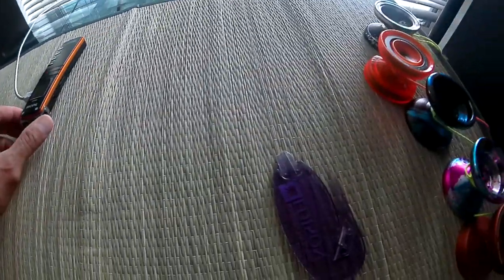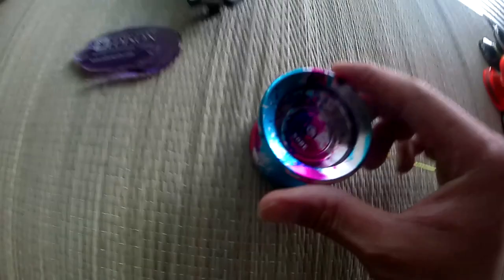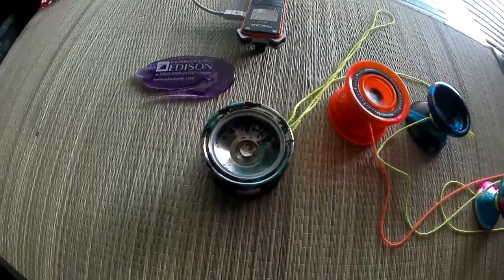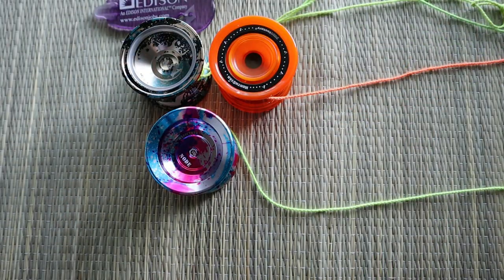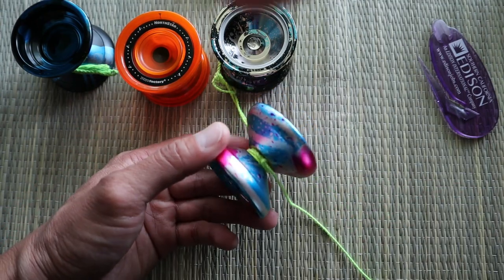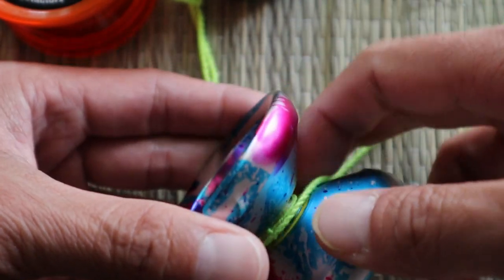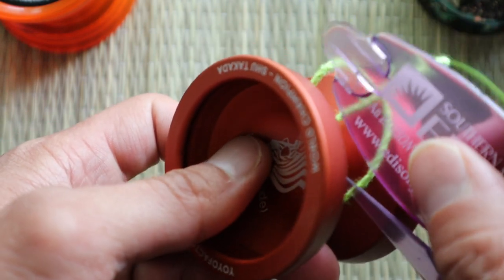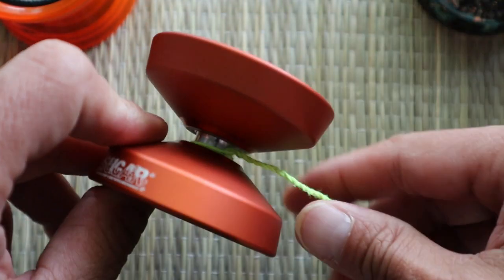Aww KNOTS! - Just Untangling string in YOYOS Part 1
Hey everyone, this was just a quick video of me untangling a few yoyos that has bunches of sting tangled in the gap.

Hopefully I can share the various ways that I remove these tangles in a sort of real life situation.  It took me a week or two to accumulate enough that I felt was a worthy amount and difficulty to share with you all.

I saved the hardest one for last in this video.  Let me know what you all think in the comments below if you'd like to see more of this kind of video.

It's getting close to 1K subs and I'll think of what kind of giveaway for the accomplishment.